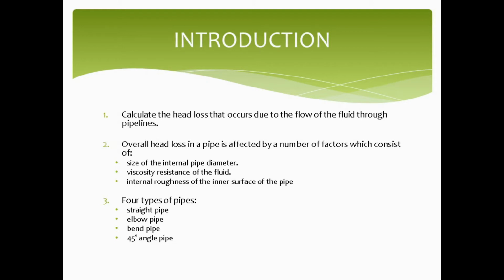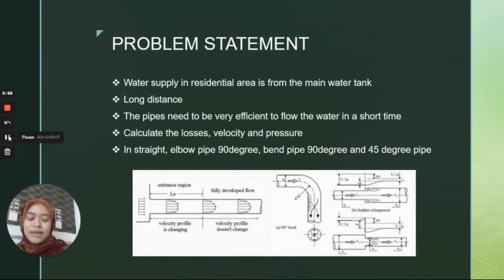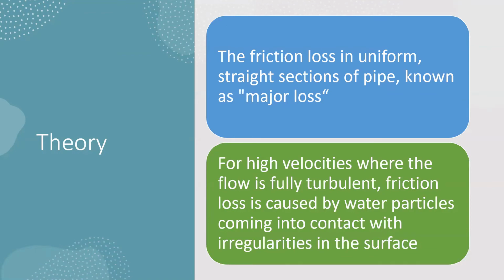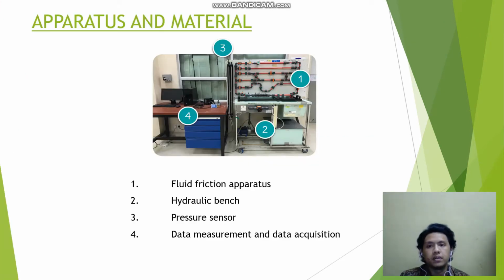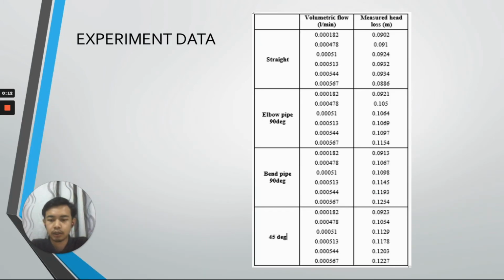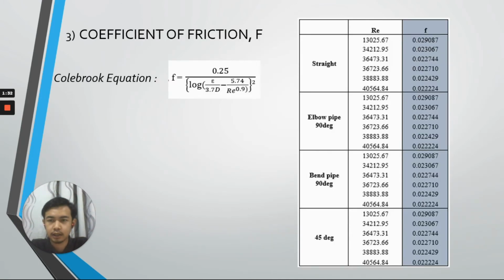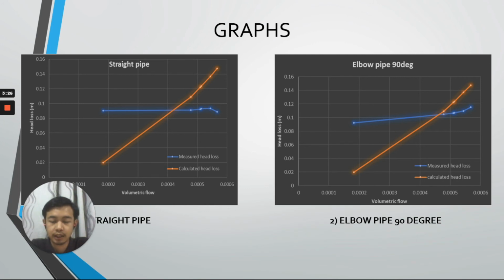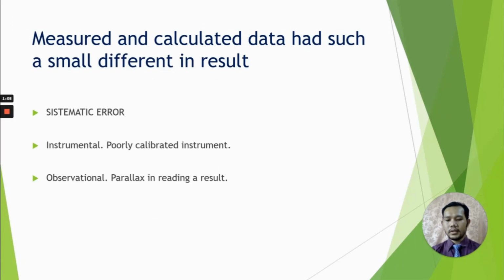Experiment 3: Friction Losses in Pipes by Group 3 Section 03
Assalammualaikum and hi everyone, we are students from BMM3521 Engineering Fluid Mechanics Lab Section 03 under Dr Zulkifli bin Ahmad@Manap.

In this video, we are presenting our report for Experiment 3: Friction Losses in Pipes.